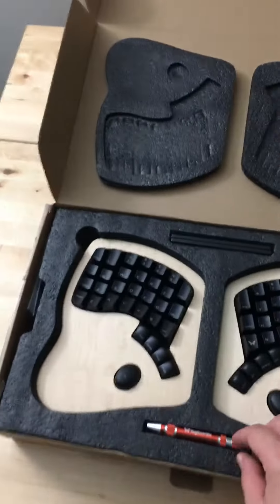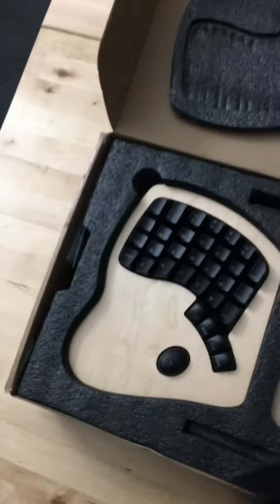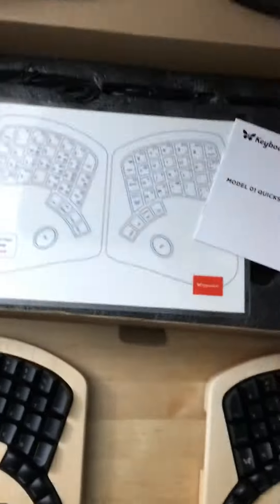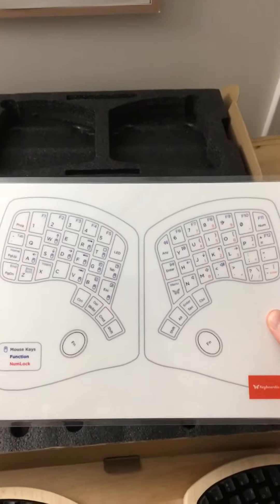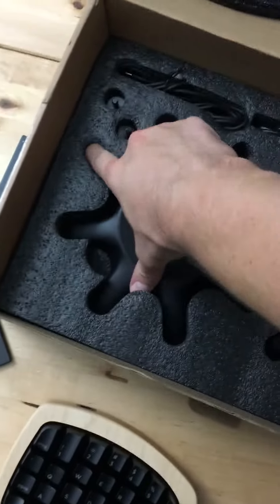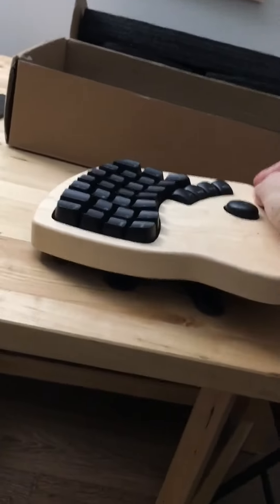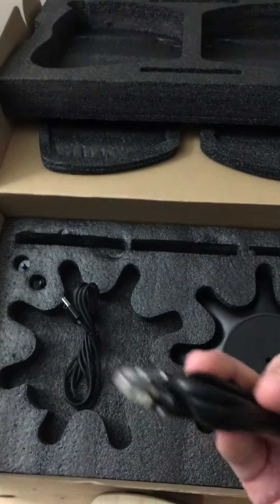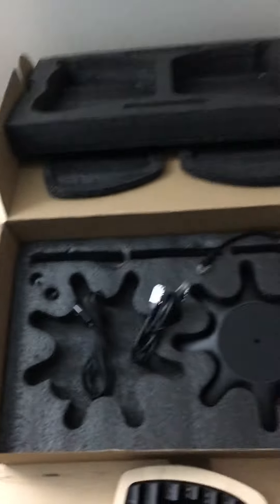Keyboardio Model 01 unboxing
Opening up my new Keyboardio Model 01!

Sorry for the portrait video, I was too excited to think properly